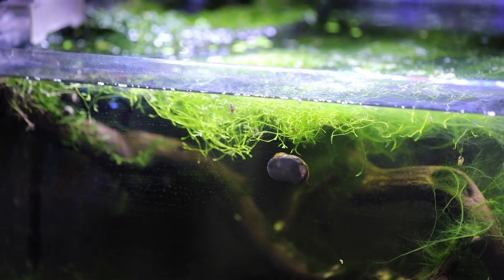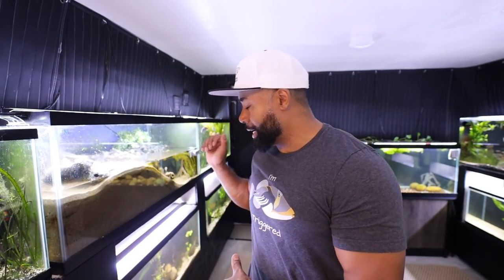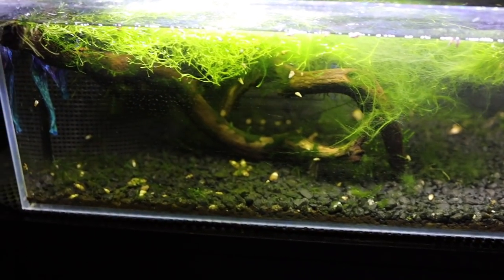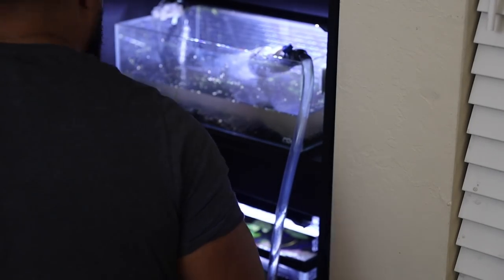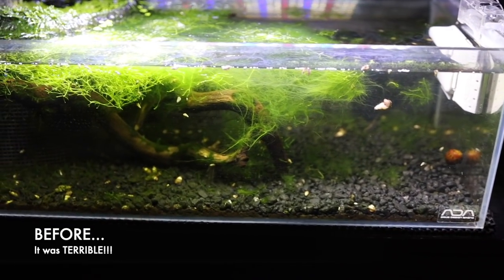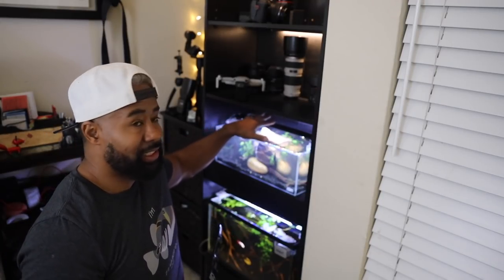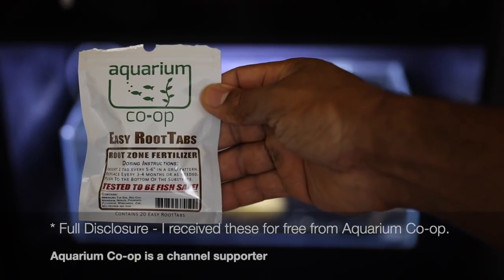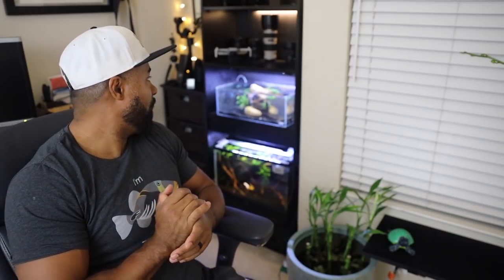My *NEW* BETTA FISH Aquarium!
Setting up and aquascaping my betta aquarium.

Mail To:
Tazawa Tanks
58 West Portal Ave 235